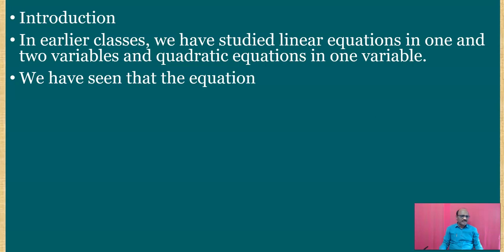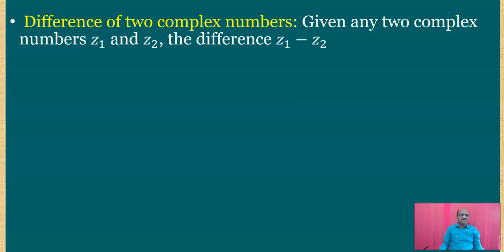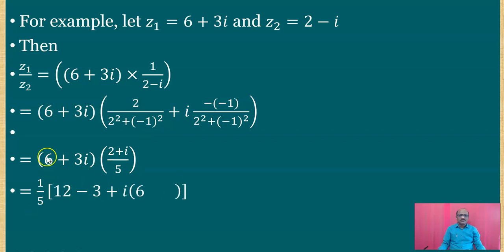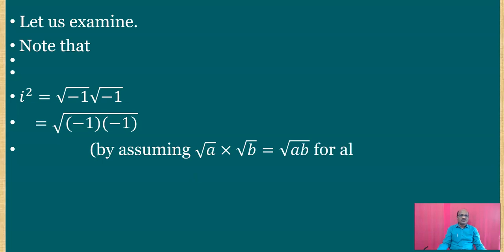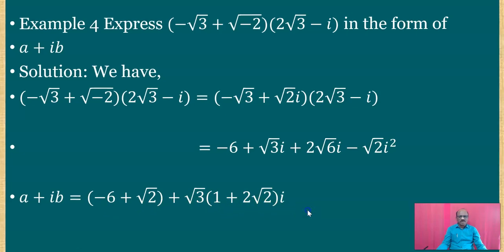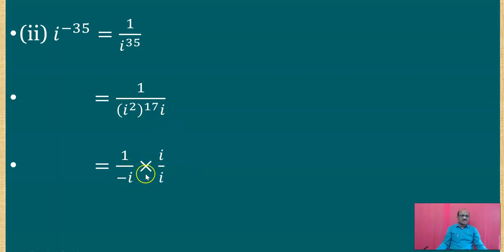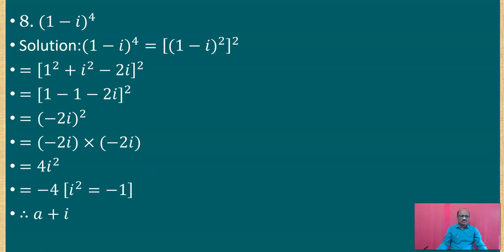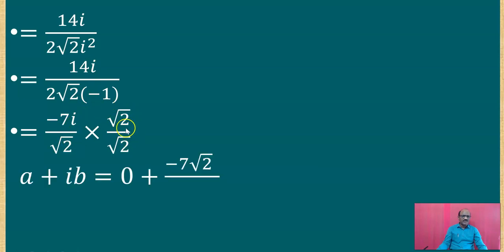Complex Numbers & Quadratic Equations | CBSC Board | Exercise-5.1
Hello All,
I will be uploading videos on short topics for Mathematics Std. 11th new syllabus mathematics -1 and 2 for Maharashtra board as well as CBSC Board.
I am uploading the video about the Fifth  Chapter Complex Numbers & Quadratic Equations.  Exercise -5.1